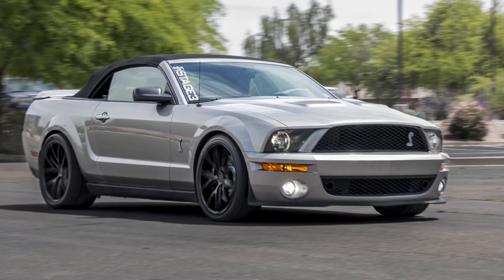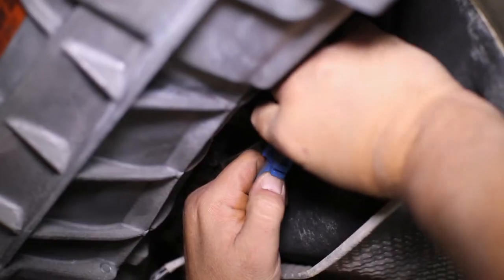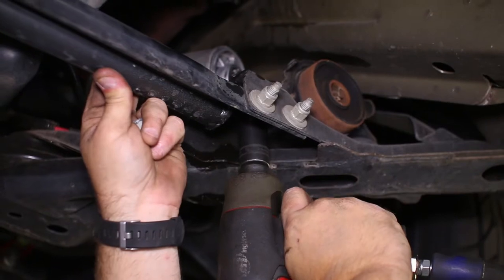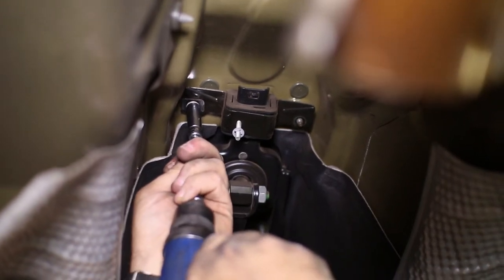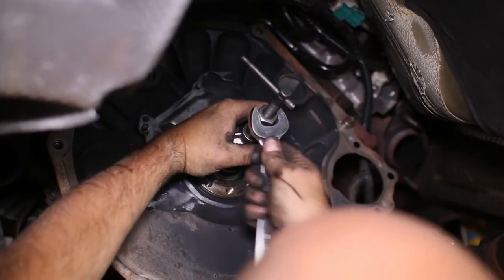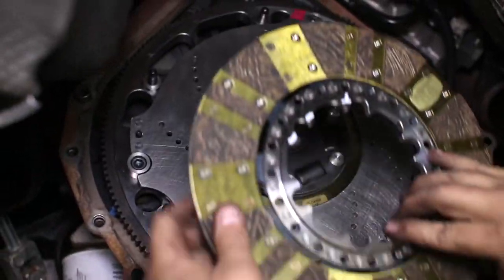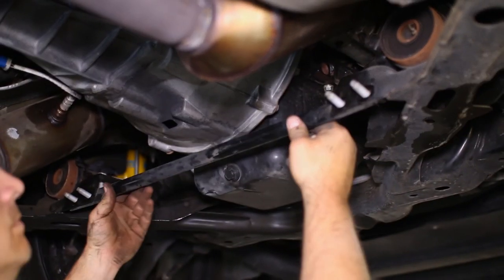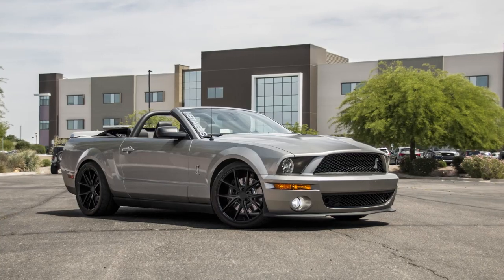2007-2014 Shelby GT500 Centerforce DYAD DS Twin Disc Clutch Install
Here we have a tutorial on how to install a new clutch in your 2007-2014 Shelby Mustang GT500! This video will serve as a guide to install any clutch in your GT500, but we installed the Centerforce DYAD DS Twin Disk clutch in our Shelby.

The 2007 to 2008 Shelby GT500s are capable of throwing down big power with very little effort, which pushes them beyond the abilities of their stock clutch in one heck of a hurry. However, most high-performance clutch kits make street driving a nightmare. Luckily, Centerforce and their DYAD DS Twin Disc Clutch Kit is here to save the day. The Centerforce DYAD DS Twin Disc Kits can handle immense levels of horsepower and torque, all while giving your GT500 smooth, clean shifting and an awesome pedal feel that makes driving an absolute joy, no matter where you're taking your powerful GT500 or how hard you're pushing it on the street or the track. The DYAD DS Twin Disc Clutch Kit can handle up to 1300lb-ft of torque, allowing you to stack massive supercharger upgrades and other modifications onto your GT500 while still getting a smooth clutch pedal and clean shifting for your daily grind.

Kasger - Reflections
Virtual Riot - Turn Up